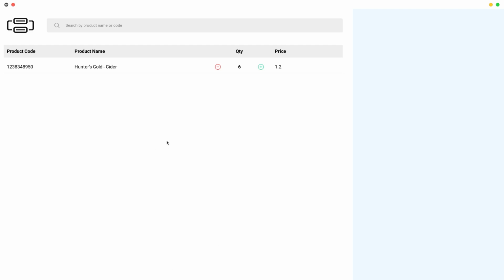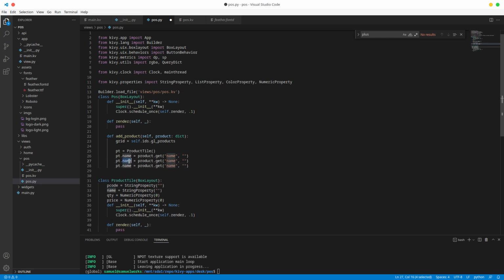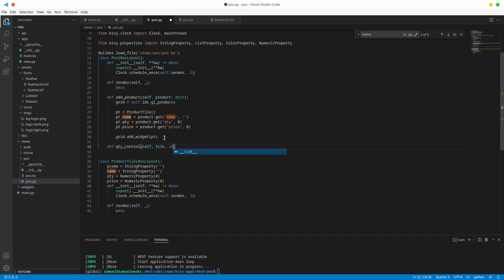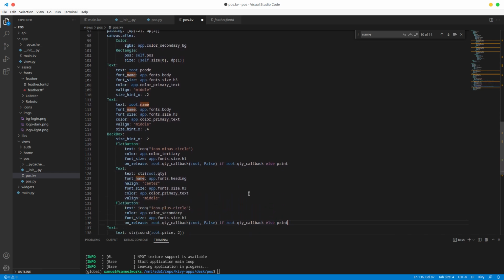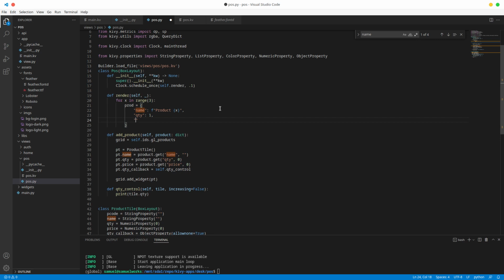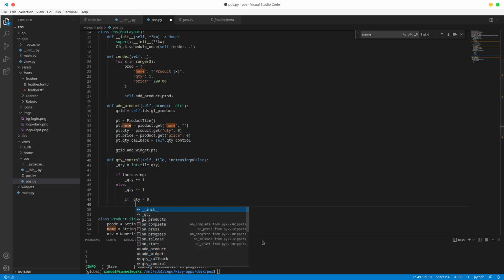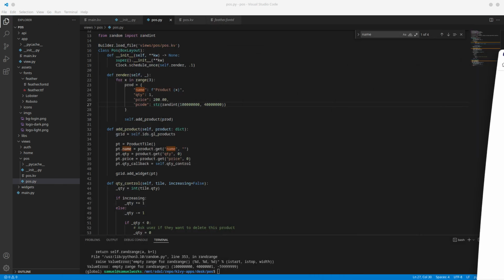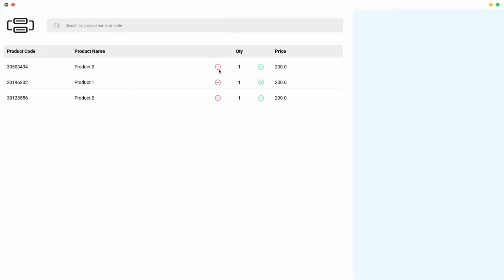Python/Kivy POS System v2: 10 - POS Screen 05